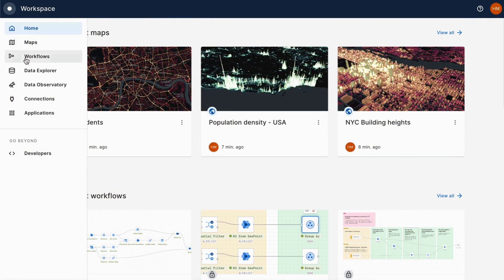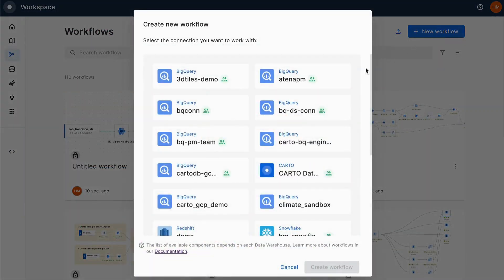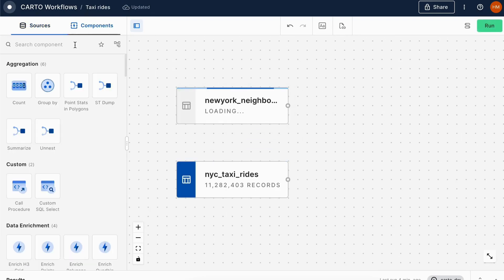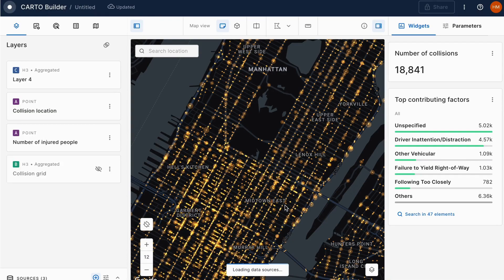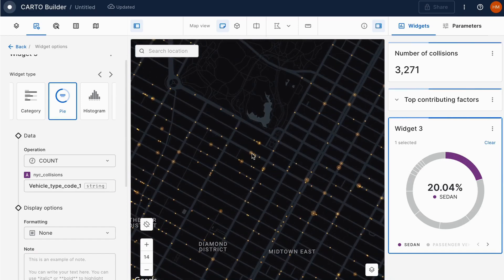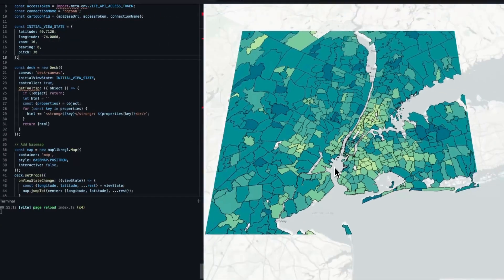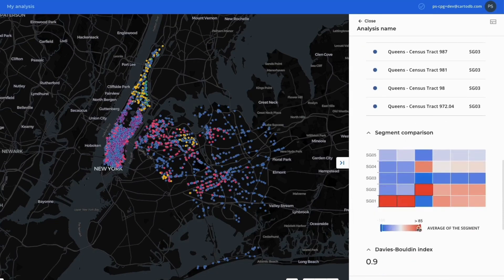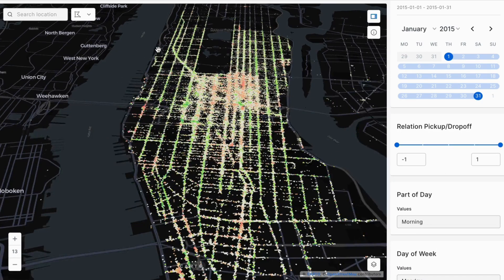Spatial analytics built for the cloud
CARTO is the leading Location Intelligence SaaS platform empowering companies with cloud-native spatial analytics. CARTO helps organizations make better business decisions by enabling data analysts, business analysts, GIS professionals, and developers with scalable, faster, more flexible, and more secure spatial data analysis and visualization tools.

Whether through optimizing network planning, assessing risk, identifying growth opportunities, or other use cases, companies benefit from turning their location data into business value.